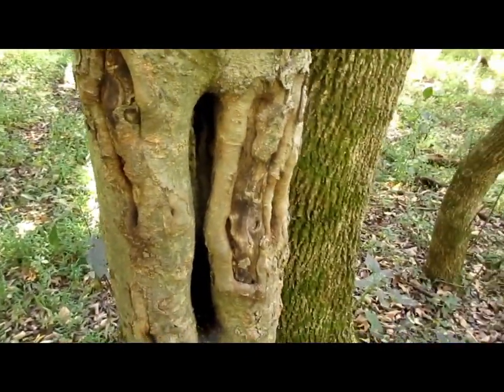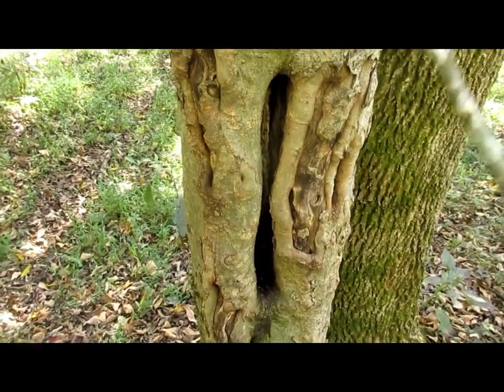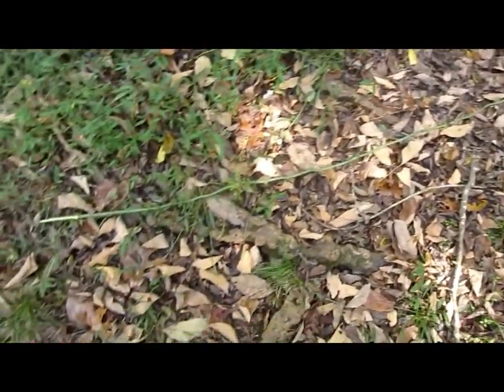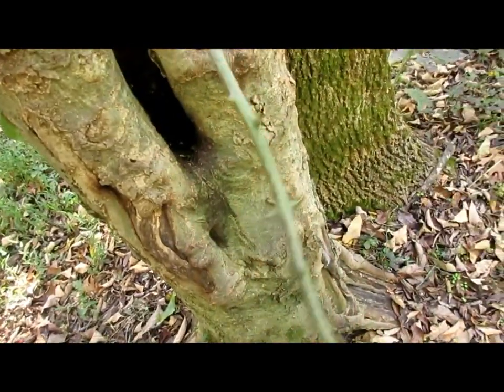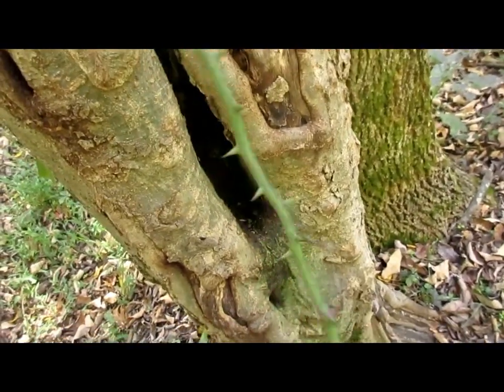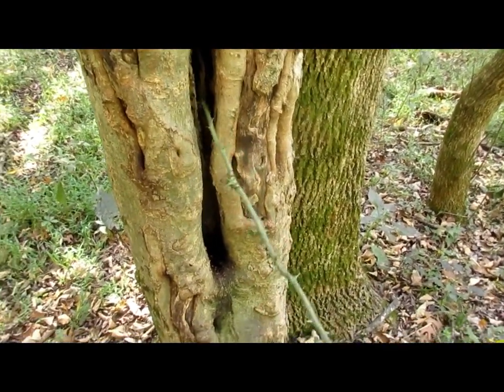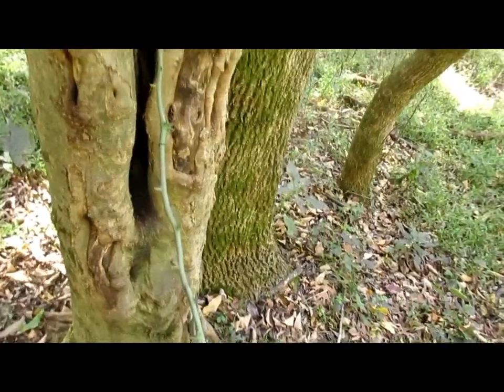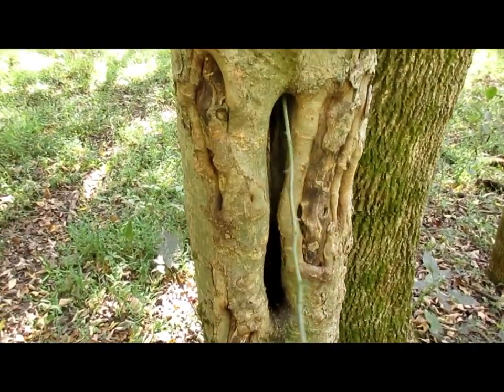extracting squirrel from hole in tree with briar